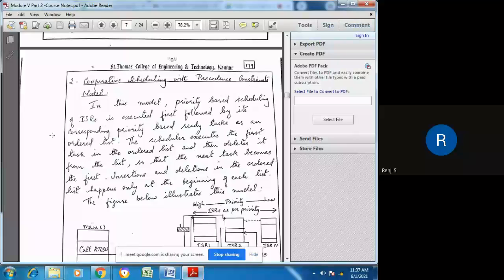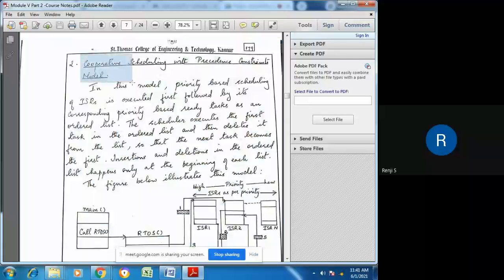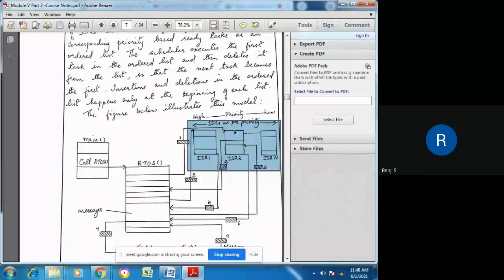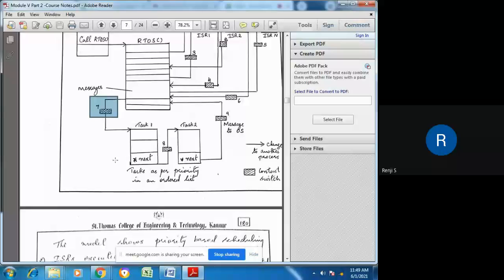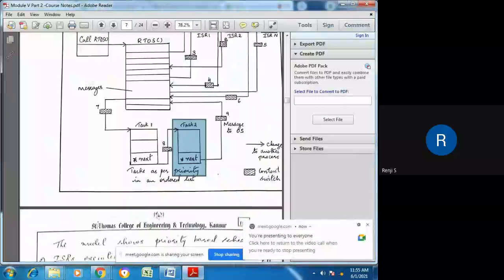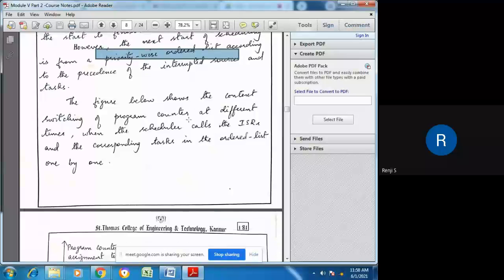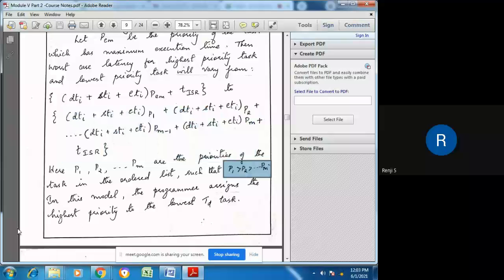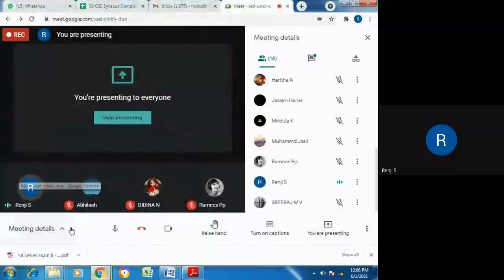STM CSE CS 404 Module V Part 8 Hour 4 01 06 2021